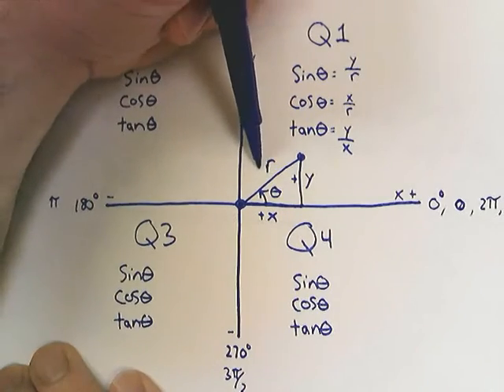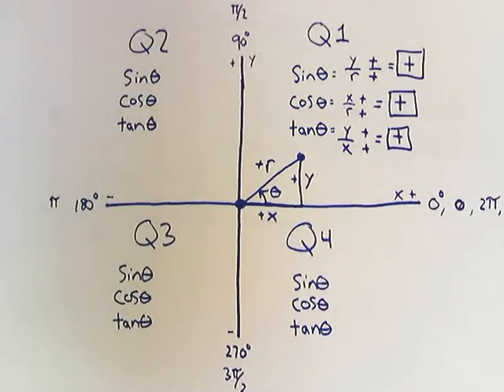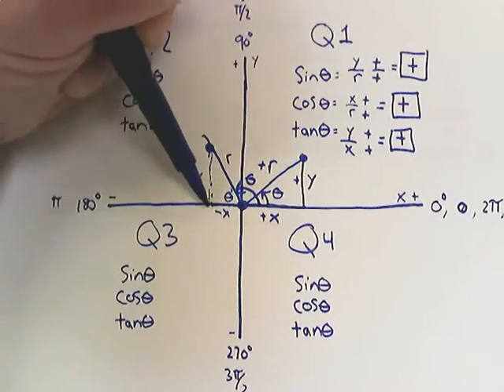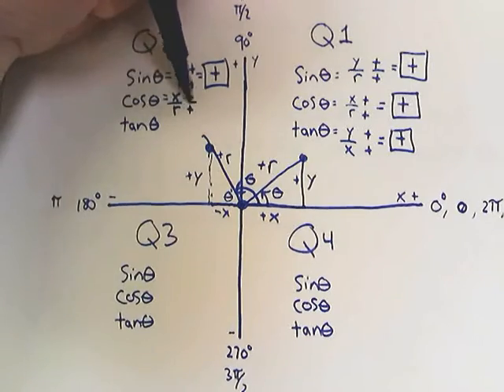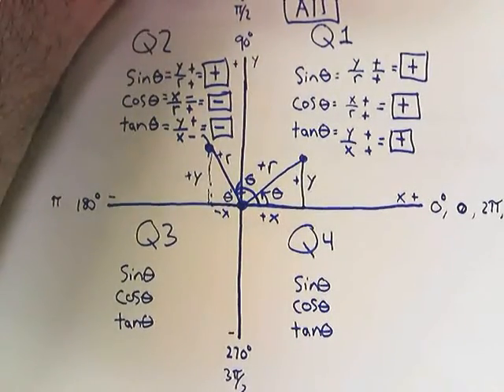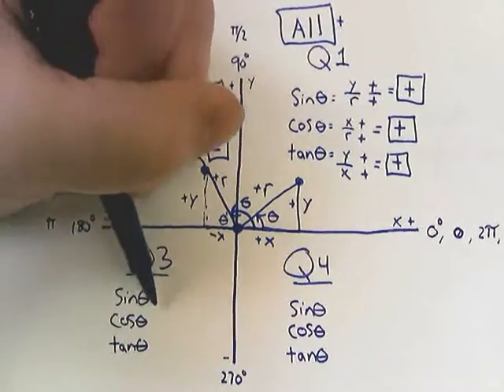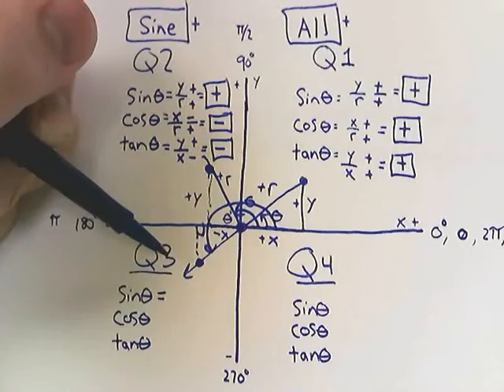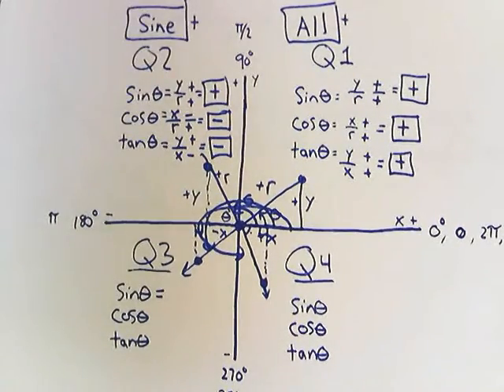Quadrant and Reference Angles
Trig with angles in any quadrant. What is a reference angle?